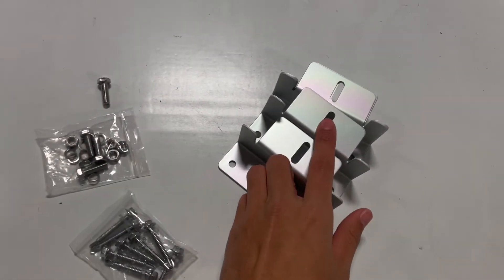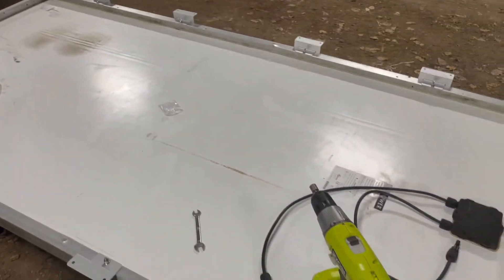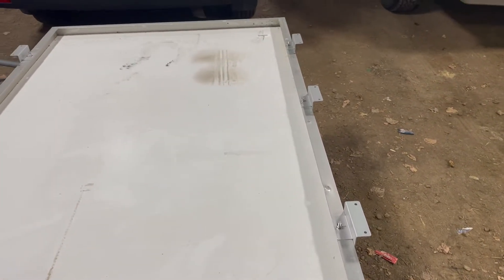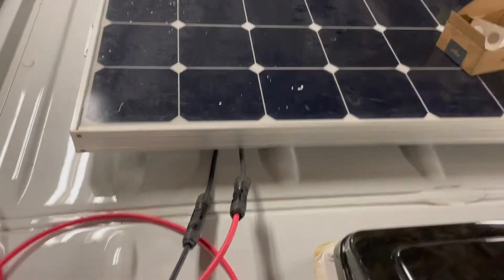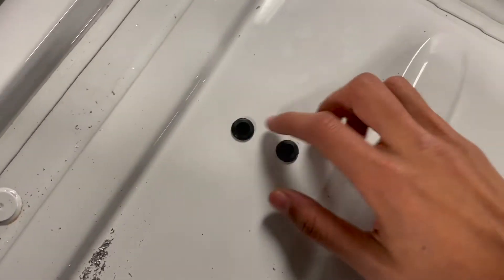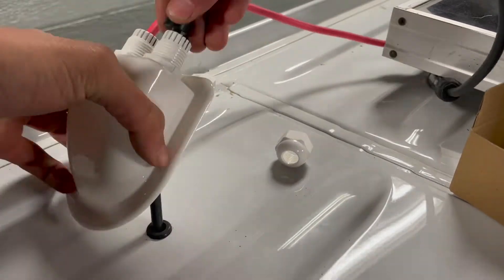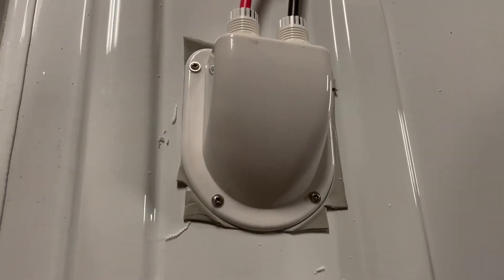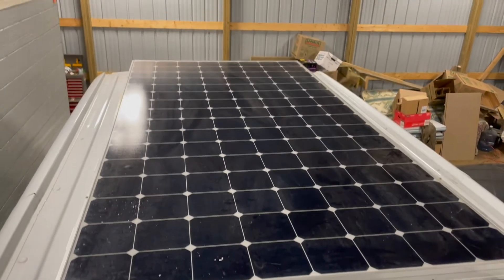Installing a Giant Solar Panel on My Sprinter Van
Installing a 24 V 435 W house solar panel on top of a 144 WB high-top Mercedes Sprinter van.